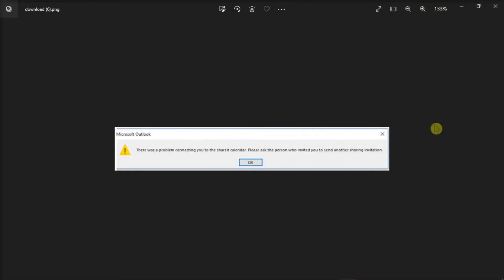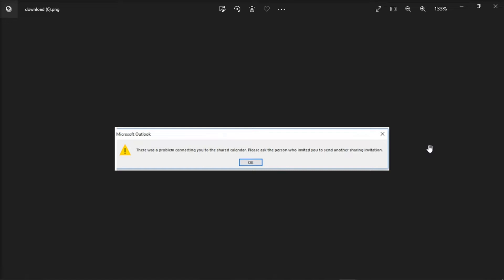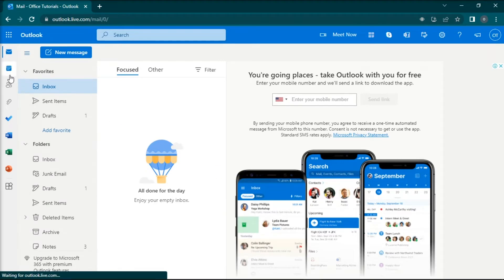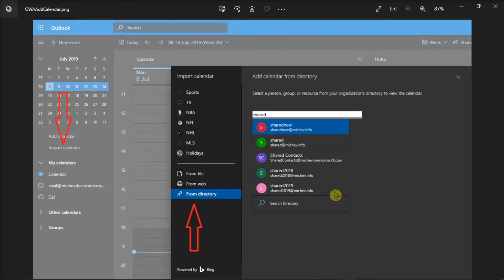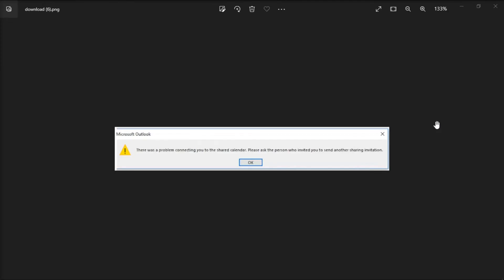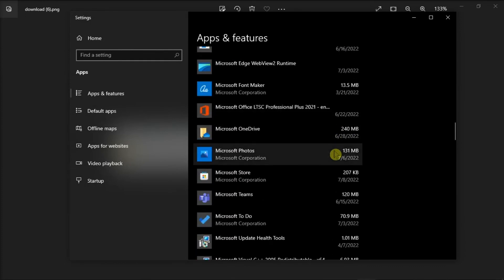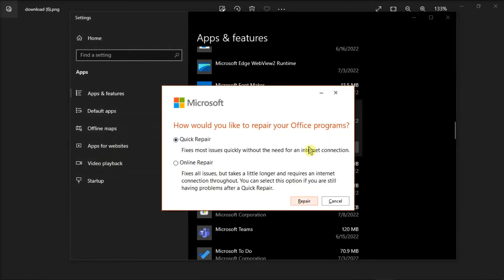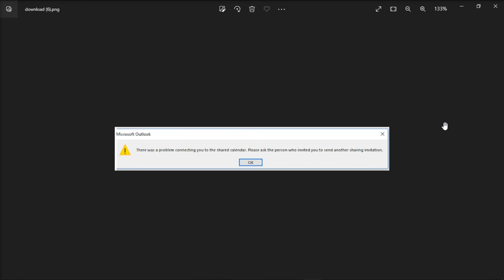FIX Outlook - "Problem connecting you to the shared calendar"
Are you getting an error message in outlook whenever you try to accept a shared calendar?  The message may something such as, "There was a problem connecting you to the shared calendar. Please ask the person who invited you to send another sharing invitation."  -  If you are getting this message in Outlook, follow the steps outlined in this video to resolve the issue.